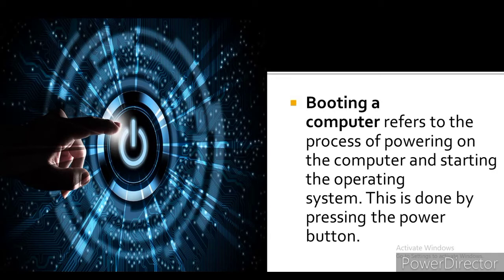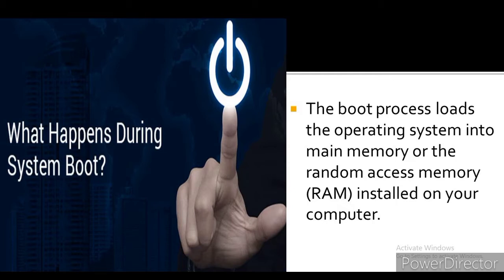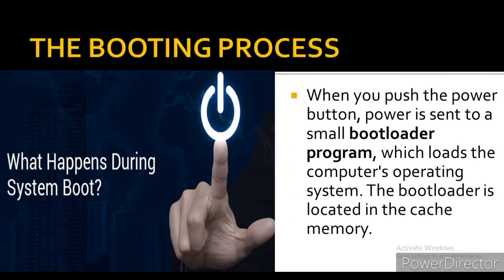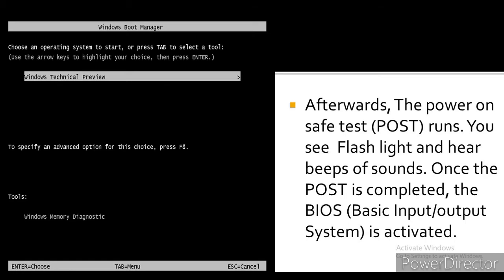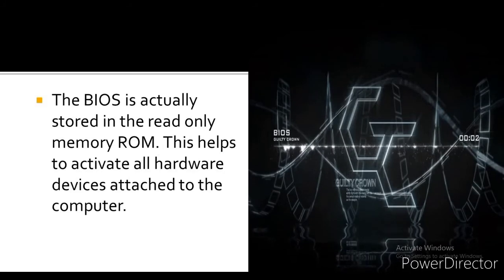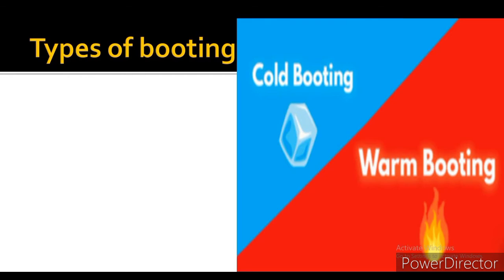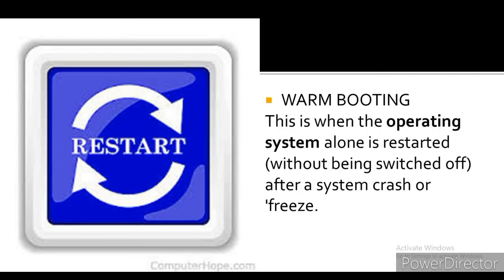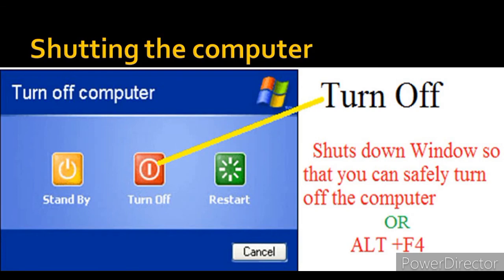BOOTING THE COMPUTER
BOOTING THE COMPUTER SYSTEM